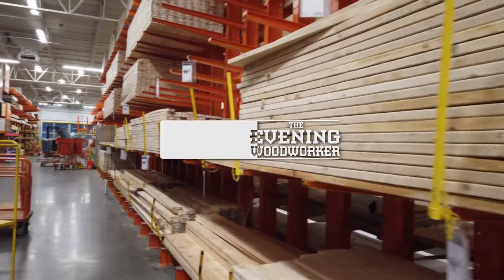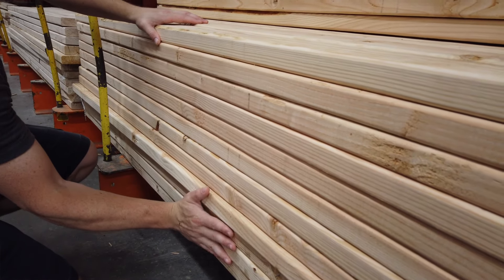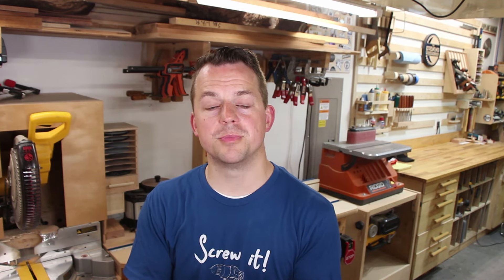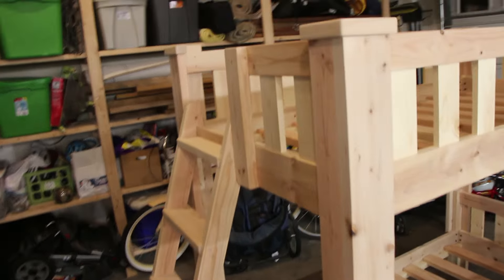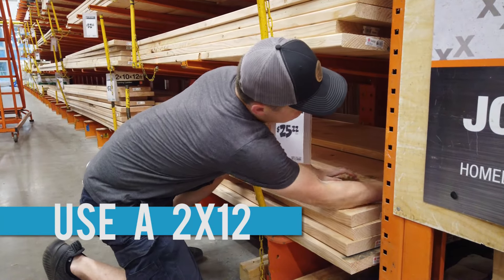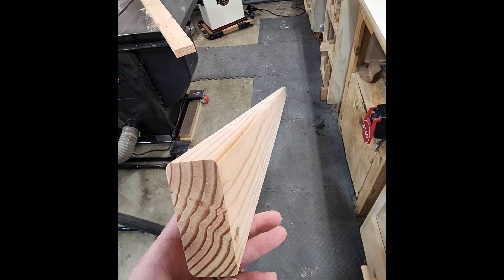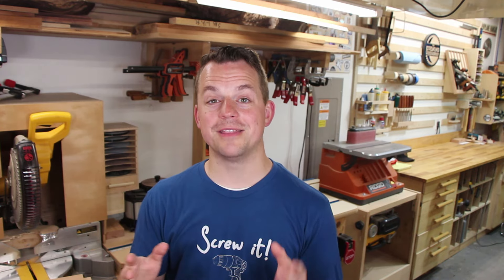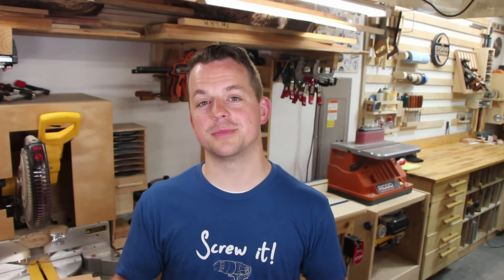Avoid Bad Lumber at Home Depot with These Tricks!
It's totally possible to build furniture from construction grade lumber! You just have to know which 2x4s are good and which ones are garbage. In this video, I show you how to find the good ones and what tricks I've figured out when searching for lumber at Home Depot, Lowes, Menards, or any other lumber store.